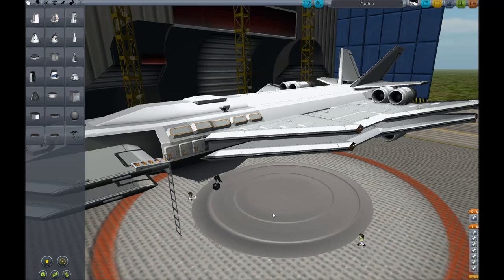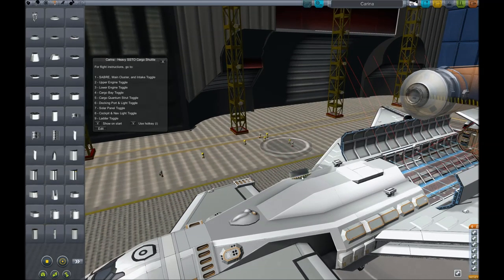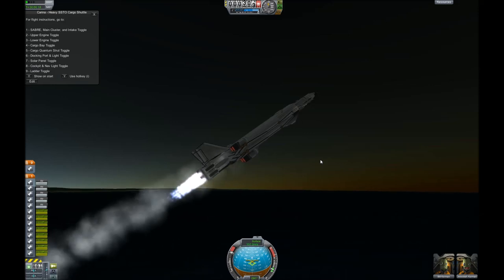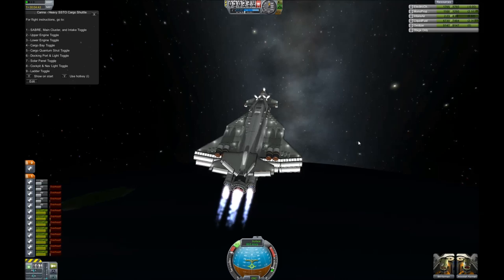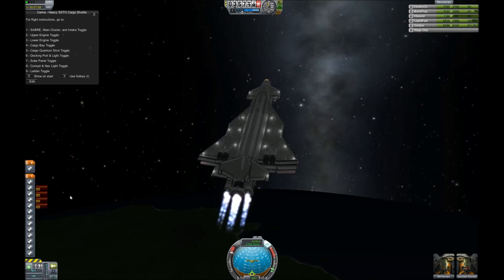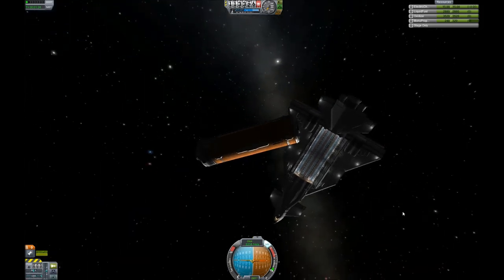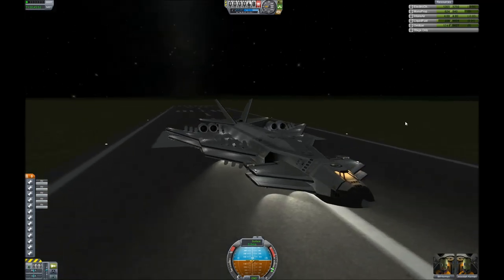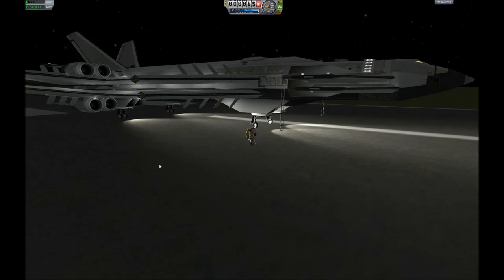Carina: B9 Aerospace SSTO Heavy Cargo Shuttle [KSP 0.20.2]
A B9 Aerospace SSTO heavy cargo shuttle. Also includes a good walkthrough of how to get a SSTO spaceplane to orbit.